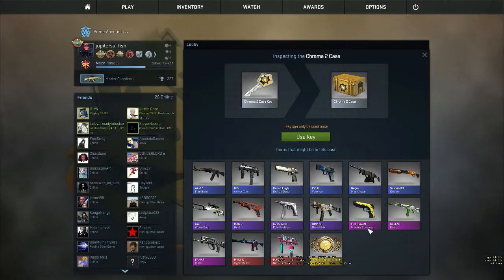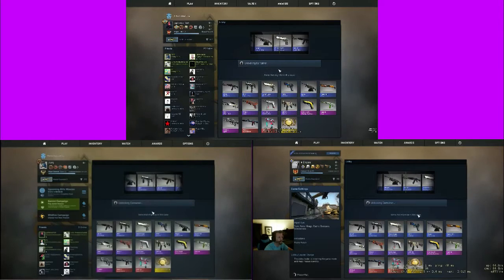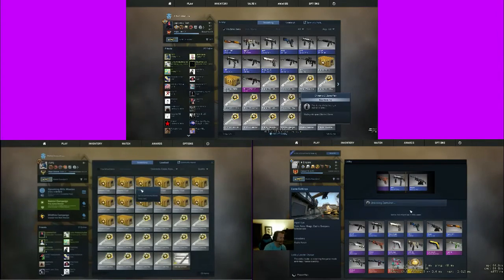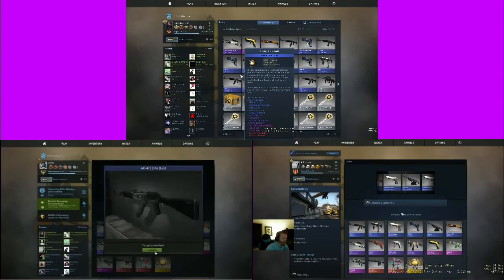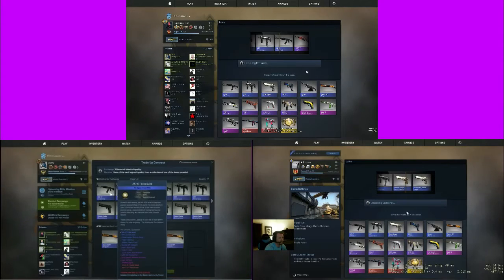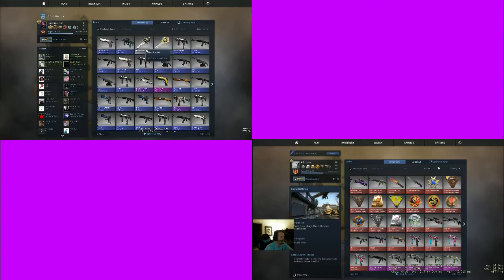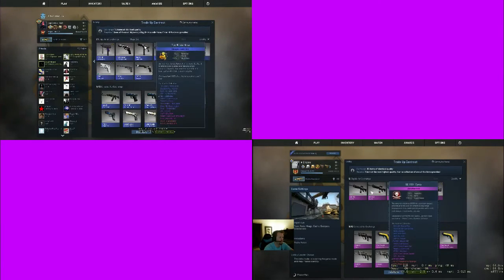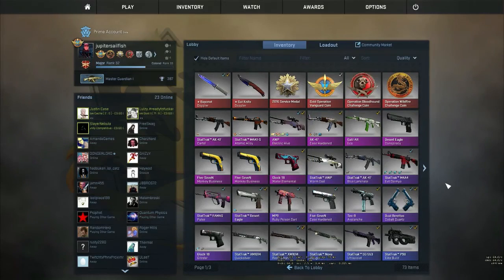27 x 3 CS:GO Birthday Bangers with Friends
THIS WAS STUPIDDDDD!